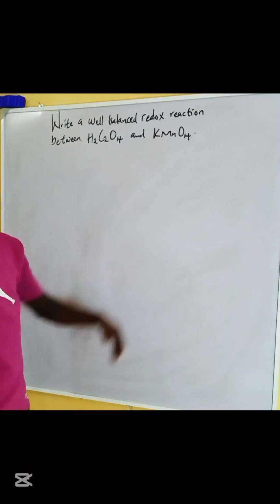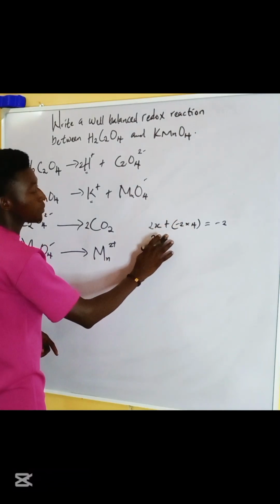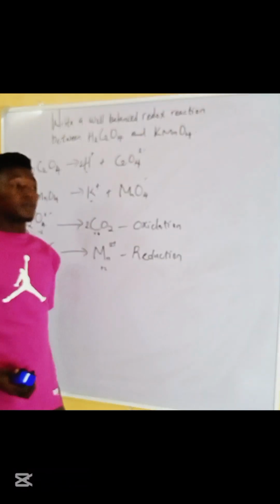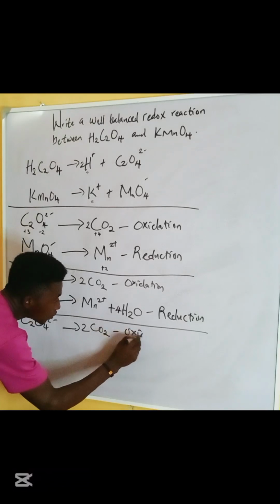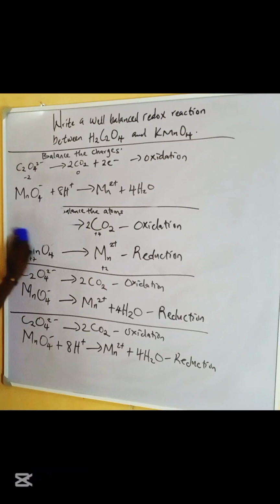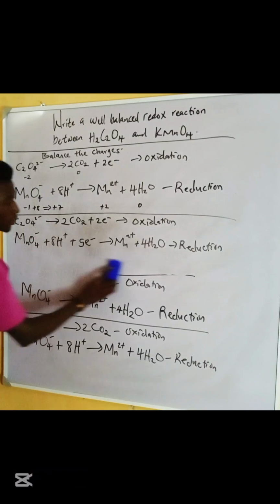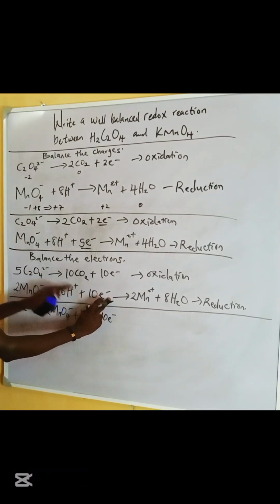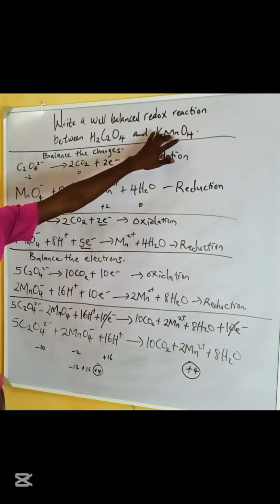HOW TO BALANCE OXIDATION AND REDUCTION REACTION (WAEC/NECO) - What most students don't know!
Over time, I have observed how students find oxidation and Reduction so confusing, and I have decided to bring an end to that confusion.

In this video, I explained step-by-step, how to balance redox reaction in Chemistry.
You will absolutely find this video helpful as regards your next exams.

You can also drop your questions or drop any topic you find challenging, and Edusam Academy will serve you without delay.